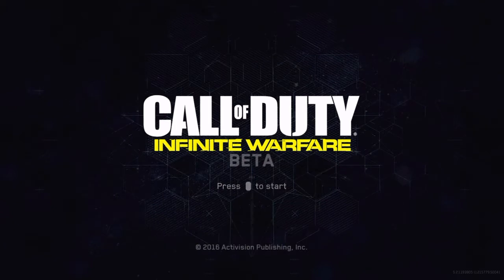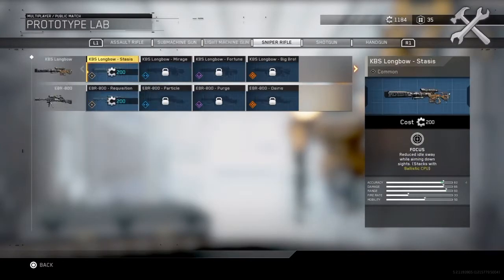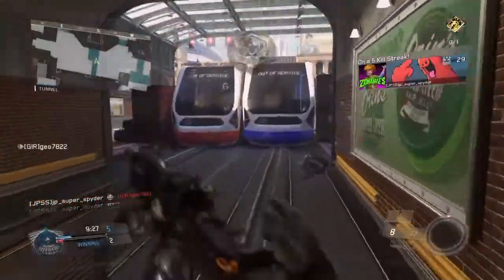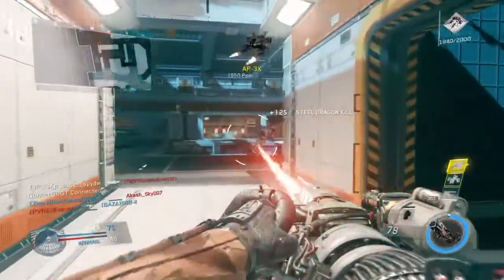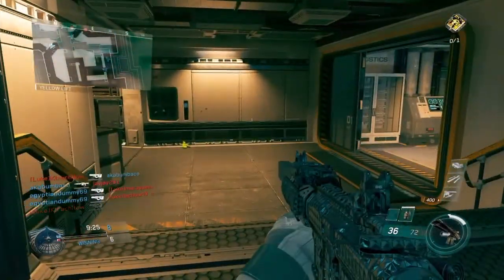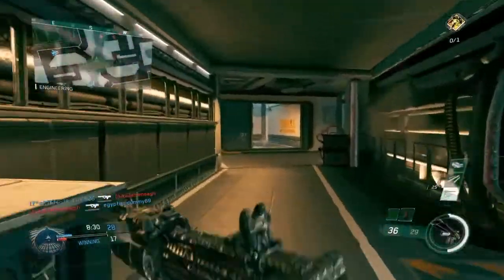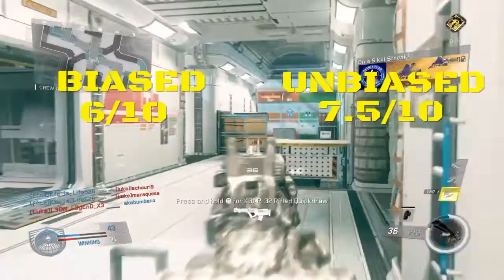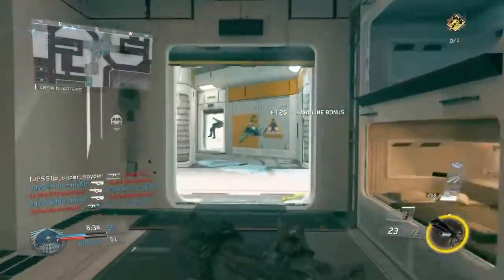Infinite Warfare Game Review, Overview, and Gameplay | IS IT WORTH IT ??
I finally give you my game review of Infinite Warfare, the next call of duty. I go over lots of stuff, and I tell you if it is worth your money.

Not endorsed by Infinity Ward This is my opinion